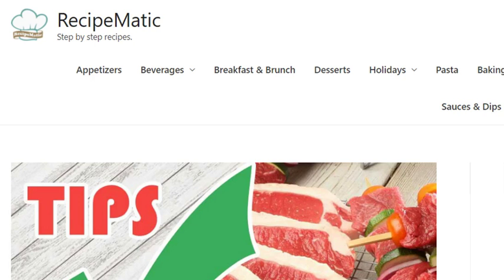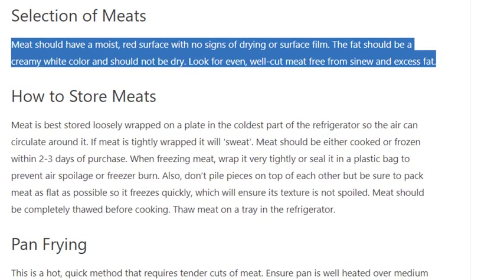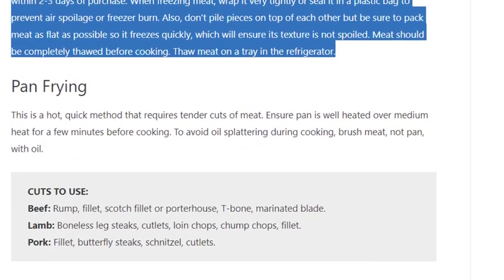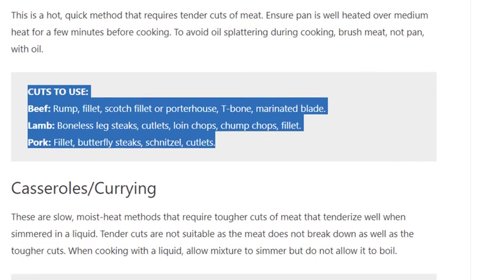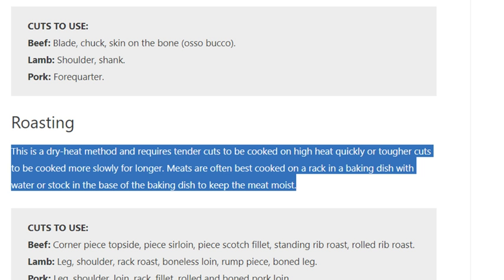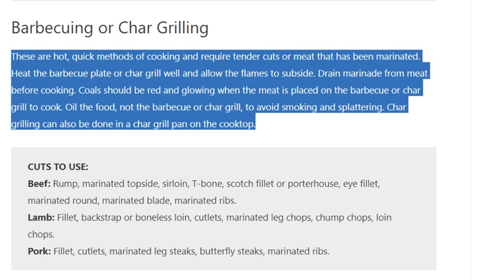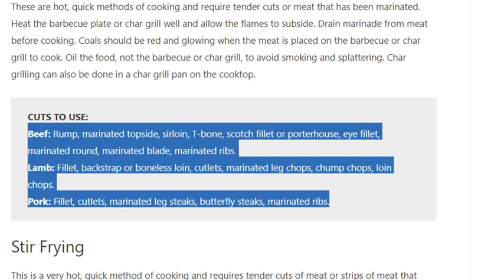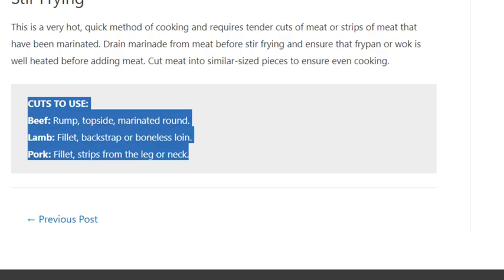How to Select, Store and Cook Meat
Selection of Meats
How to Store Meats
Pan Frying
Casseroles/Currying